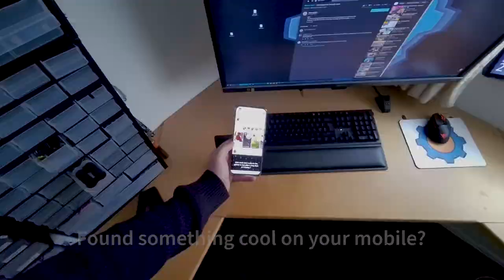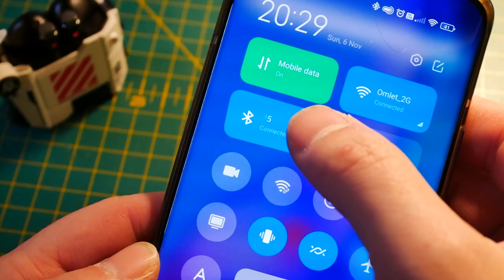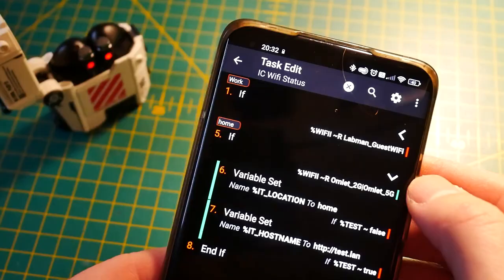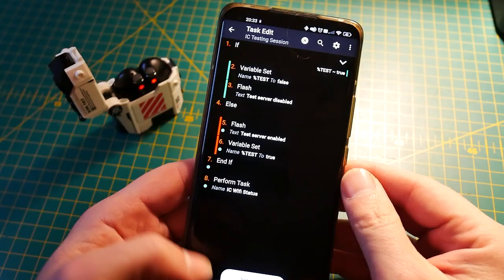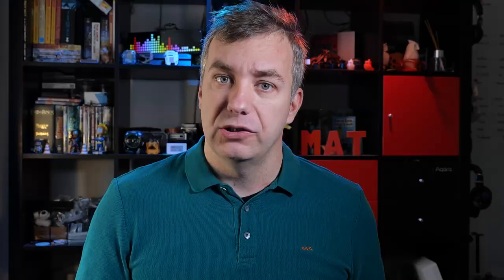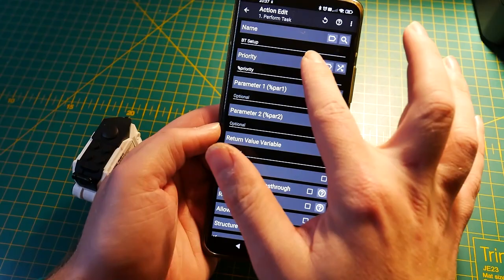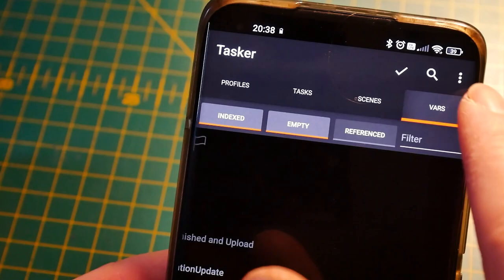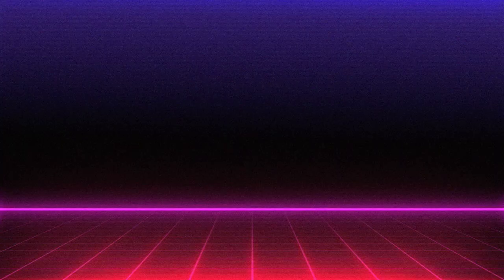I made a Bluetooth thing in TASKER and this is what I learned.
I reworked an old Tasker project of mine and I learned new ways to make Tasker projects even better. Here is what I know!

Table of Contents:
00:00 - Intro
00:30 - Tasker? What's that?
01:35 - I made a Bluetooth thing
03:09 - Dynamic networking
05:03 - Outsourcing actions
06:33 - Setup Task
08:07 - Setup variables
09:37 - Arrays data
11:00 -  Debugging
12:40 - Conclusions

With extra support in September from:
Frederik T, Gary P F,